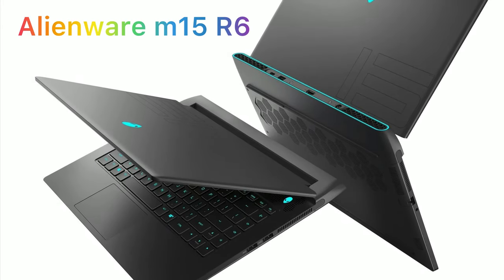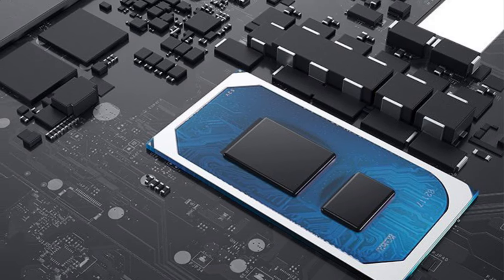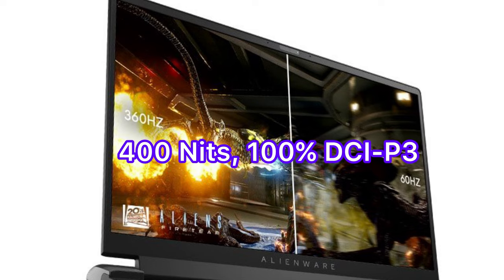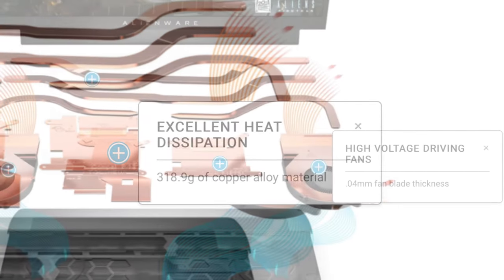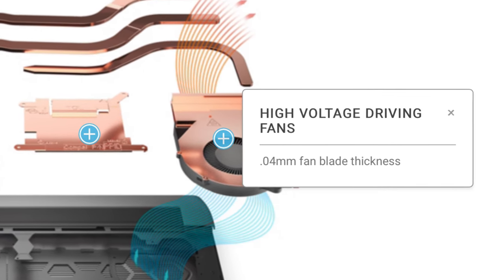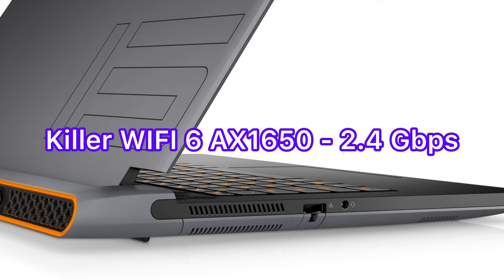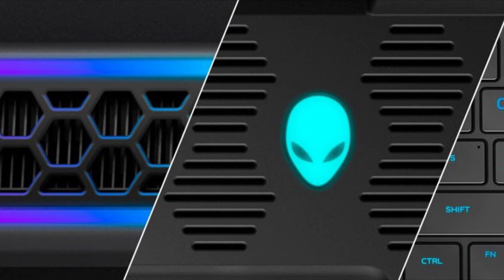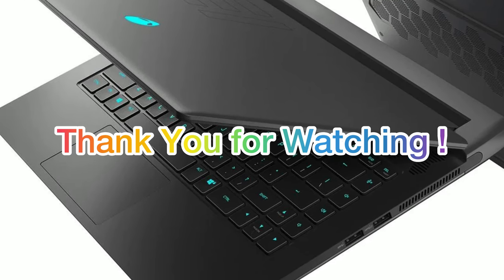2021👽Alienware m15 R6 | Everything You Need To Know | Spec, Photos & Prices - New m-series 🛸 🎮 💻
Alienware officially launches the next generation of the popular m-series gaming laptop, the m15 R6, a successor to its best selling m15 R5, on June 5th, 2021.

Here are the spec, prices and photos of it - Everything you need to know before making your purchase decision! Please let me know what you think about this new Alienware gaming laptop in the comment section below!

Alienware m15 R6
Alienware m17 R6 - Coming Soon!

Previous m15 models are on sale:
Alienware m15 R4
Alienware m17 R4

*Correction: The HDMI port can deliver 8k at 60Hz or 4k at 120Hz. It was misspoken in the video as 4k at 60Hz. Apologize for the mistake.